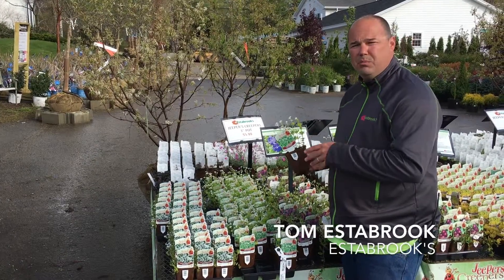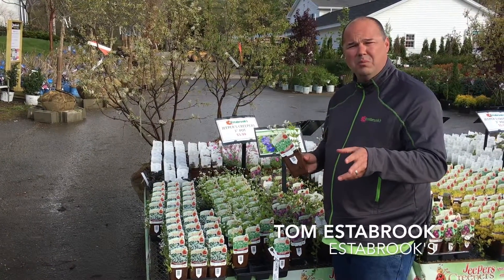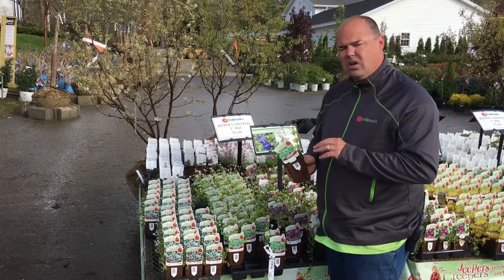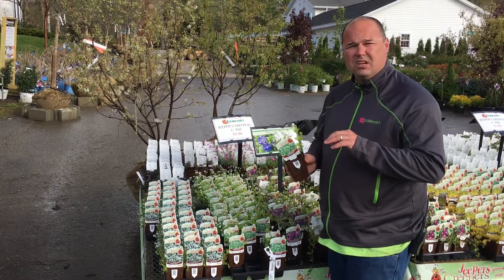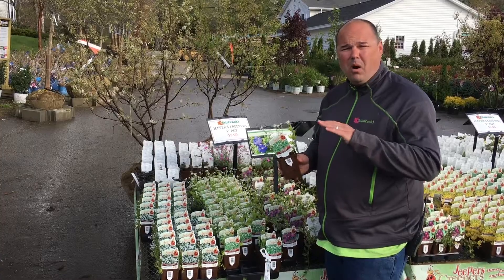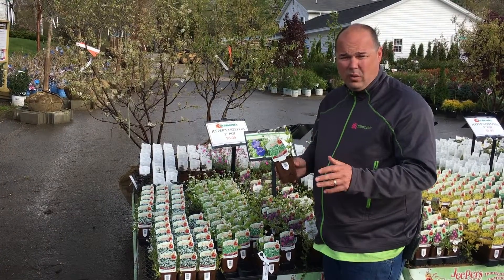Sweet Woodruff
Tom Estabrook spotlights Sweet Woodruff, a great groundcover for moist areas